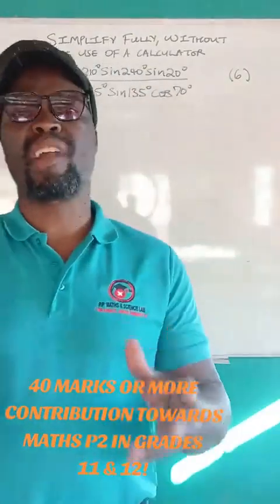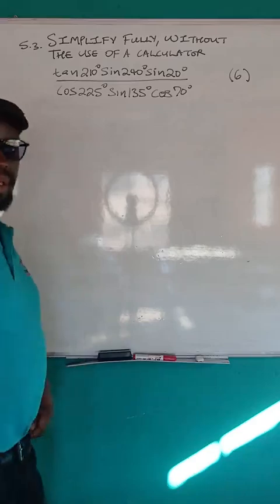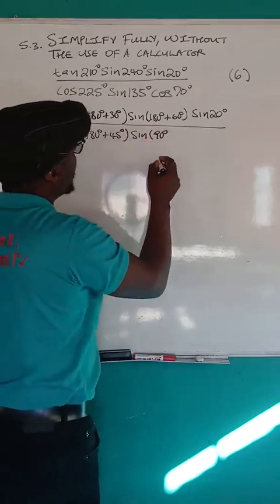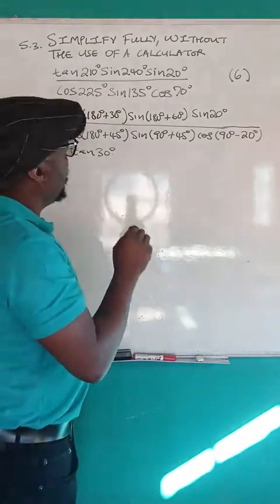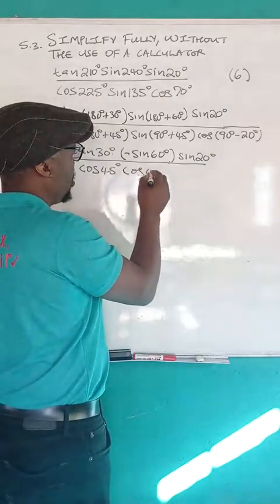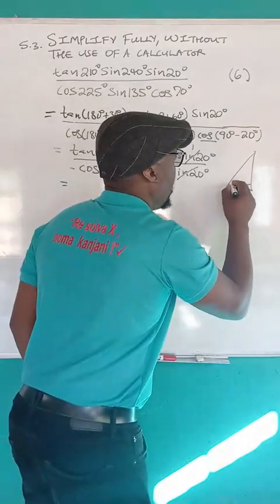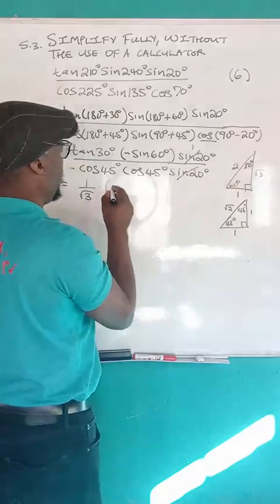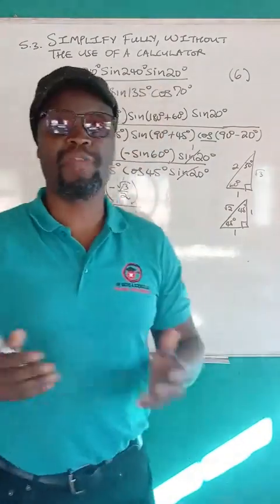GRADES 11 & 12 - TRIGONOMETRY - SIMPLIFY